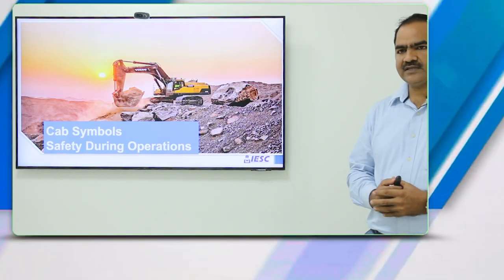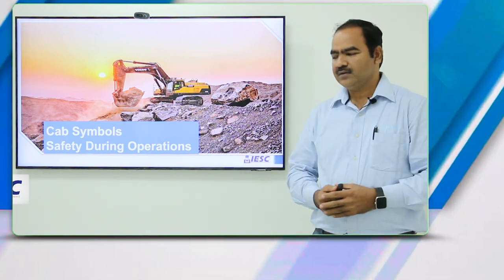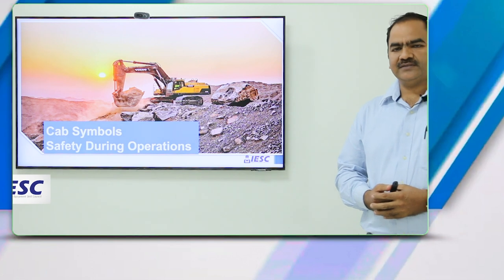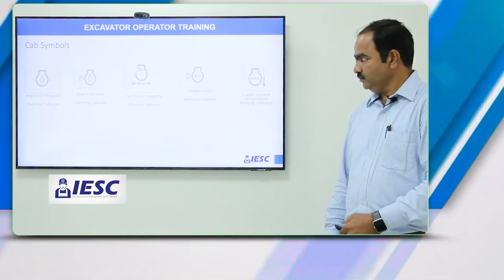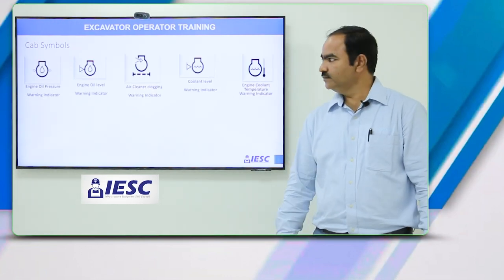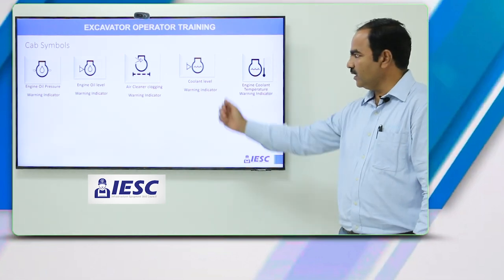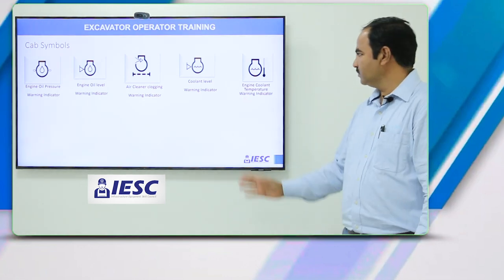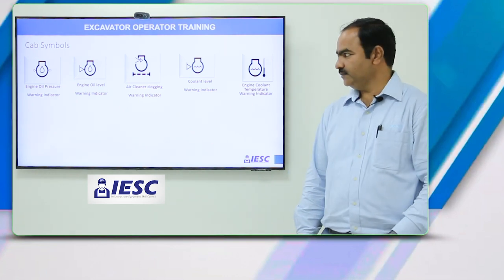Basics of Excavator 2 English